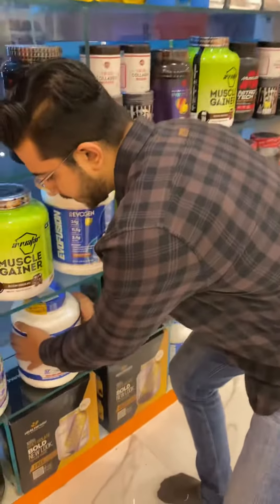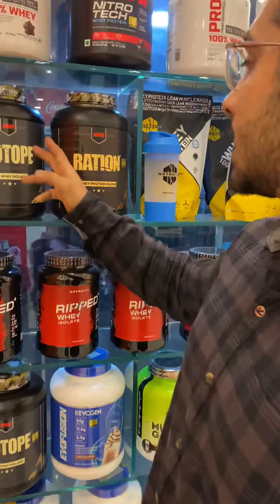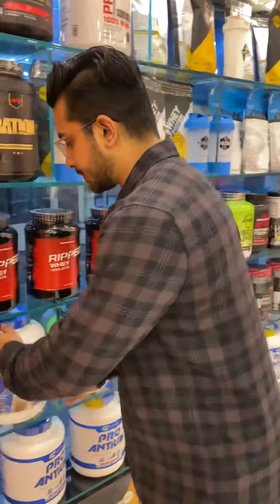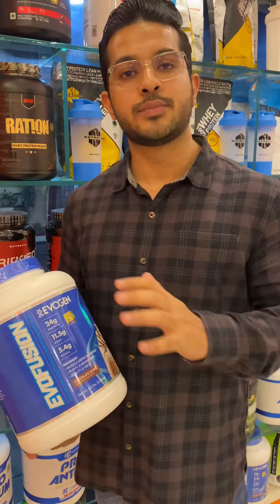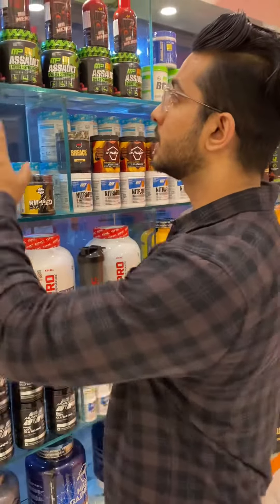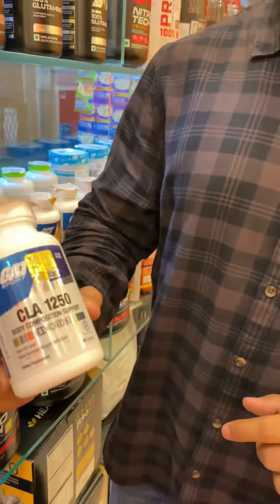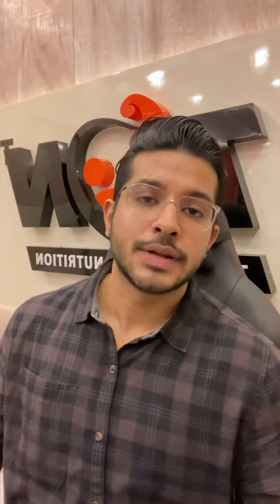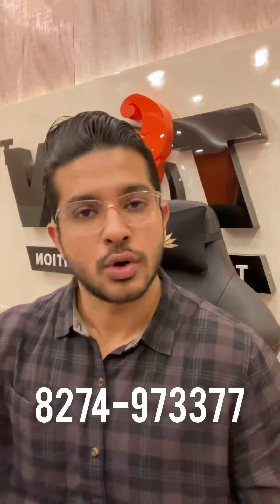TON Christmas sale is now LIVE !!🔥🔥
TON is the only supplement showroom in Kolkata that can truly guarantee authenticity. When purchasing from our showroom, you never have to worry about getting a harmful substance and be 100% confident on what you get.

We deliver pan India with reliable delivery partner.